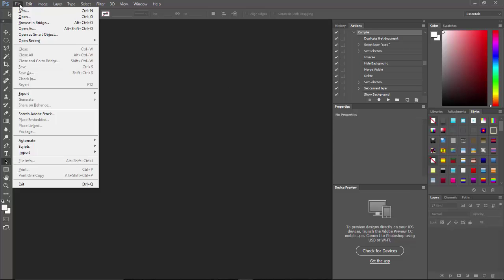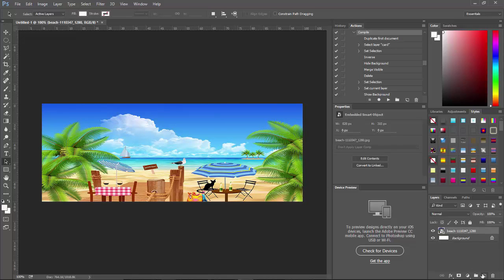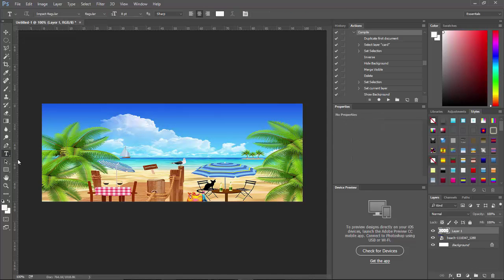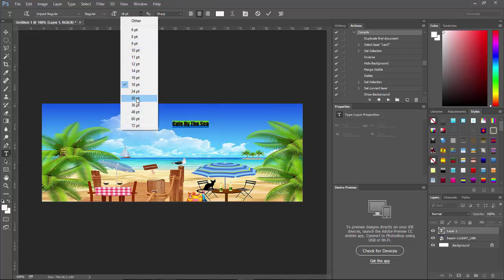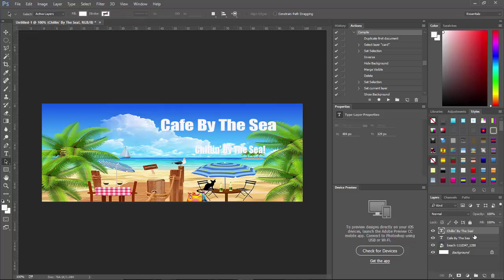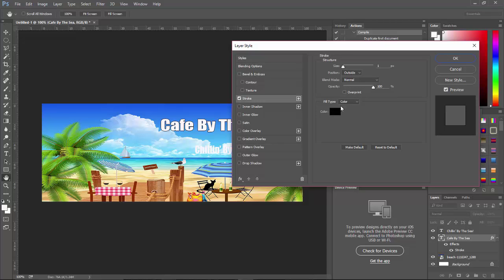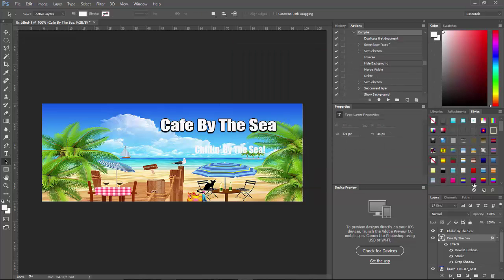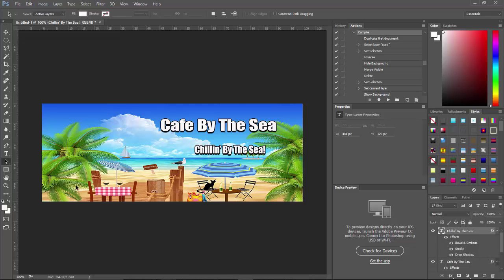How To Create A Facebook Timeline Cover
In this Photoshop video tutorial I demonstrate how easy it is to create a Facebook timeline cover by using an image.